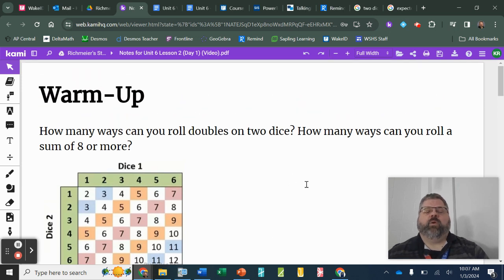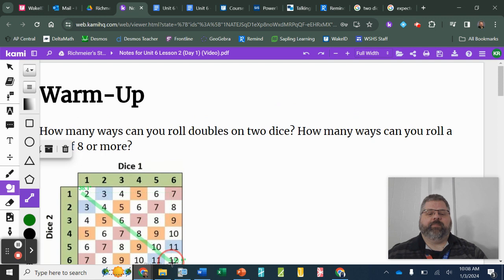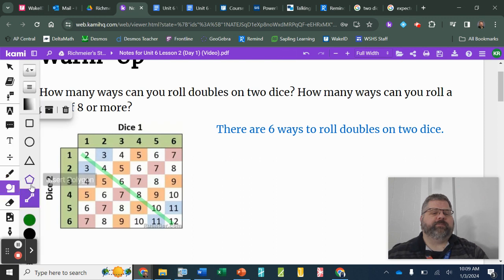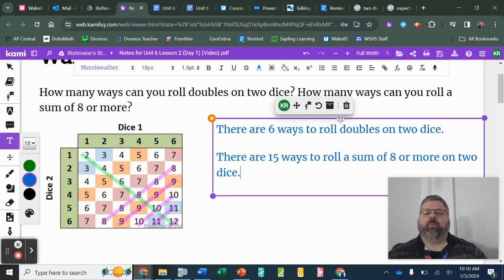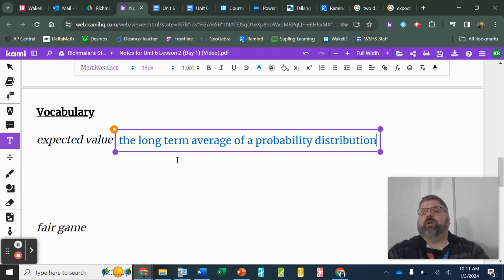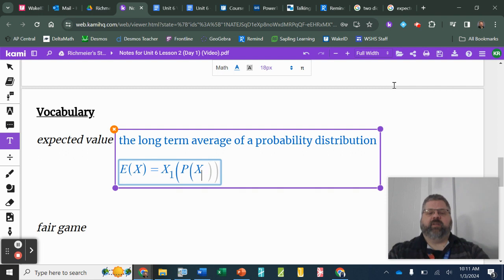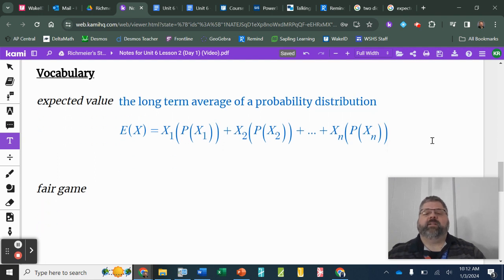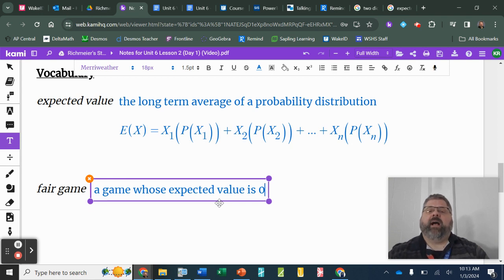Expected Value (Day 1)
In this video I explain the meaning of expected value and a fair game.